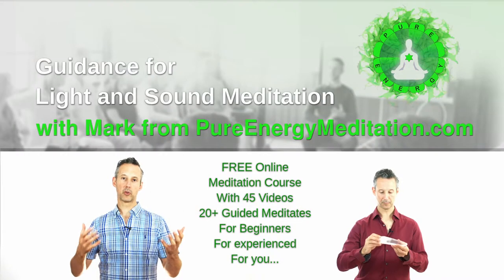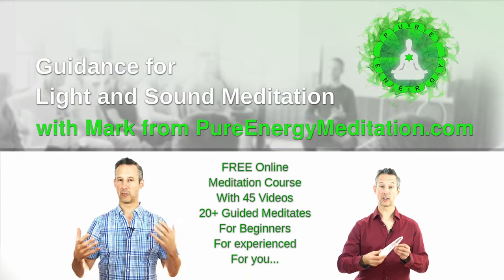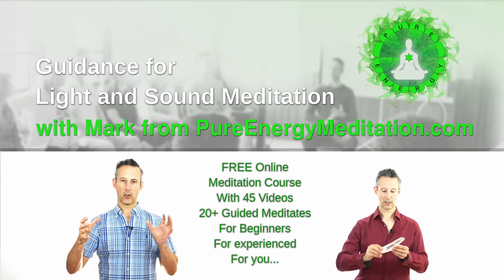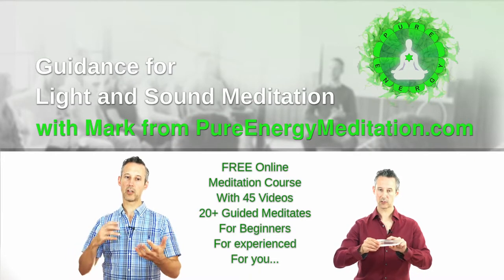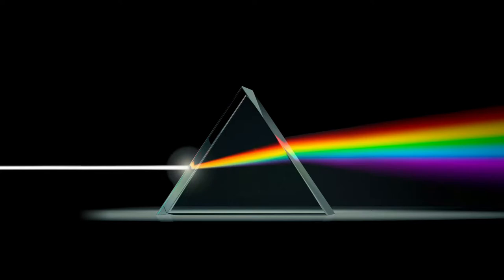Meditation Tutorial 38: Experienced spiritua teacher discusses Light & Sound Energy Meditation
Meditation Tutorial 38 of 45: Guidance for Light and Sound Meditation.
We explore much more about the Spiritual Light and Sound Energy that people can experience in meditation once initiated. The subject of spiritual light and sound energy is explained in an easy to understand and accessible way. Light and Sound meditation is available for anyone who aspires towards a more Loving and spiritually holistic life.

✅ FREE RESOURCES SUPPORTING YOUR SPIRITUAL GROWTH

✅ GET EVEN MORE INSPIRATION

✅ MORE WAYS TO CONNECT / FOLLOW / LIKE / SUPPORT